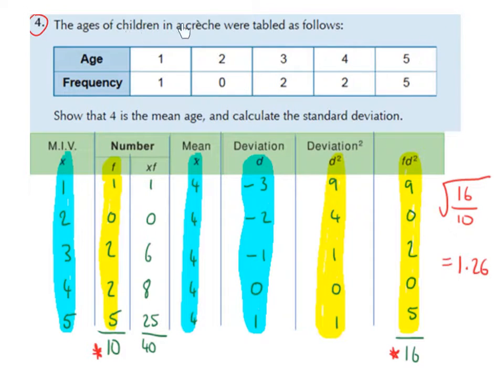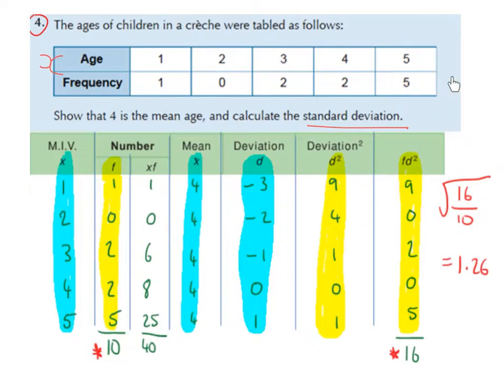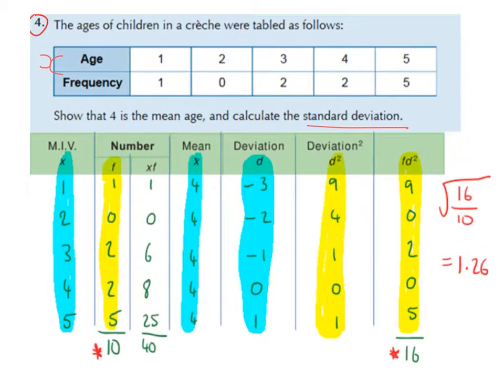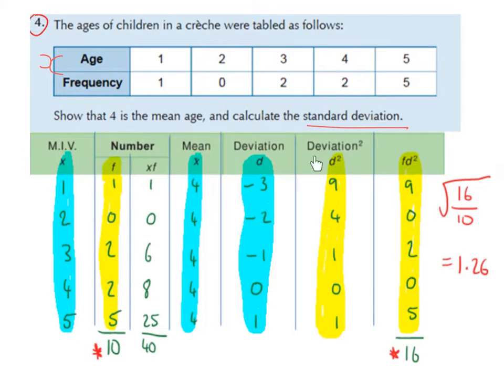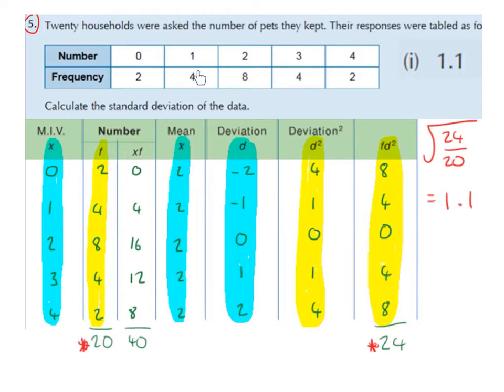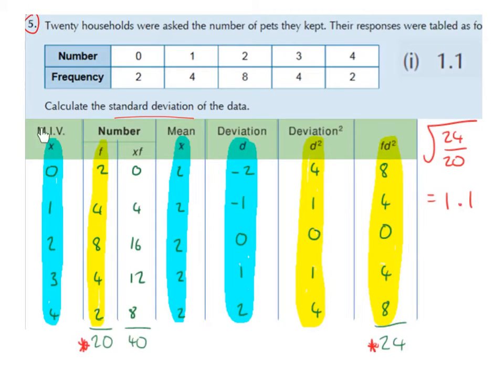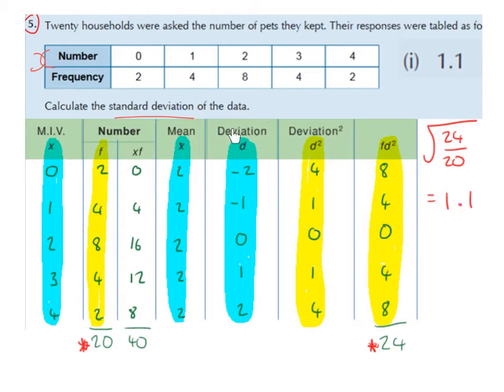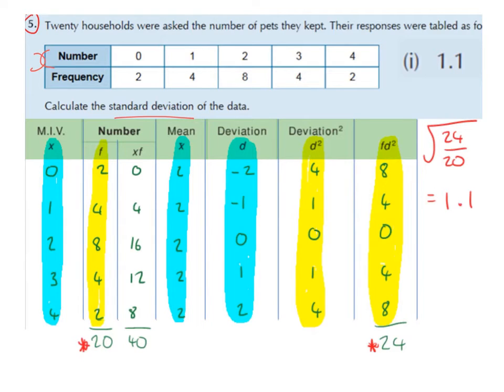LC OL standard deviation of a frequency table using the table method